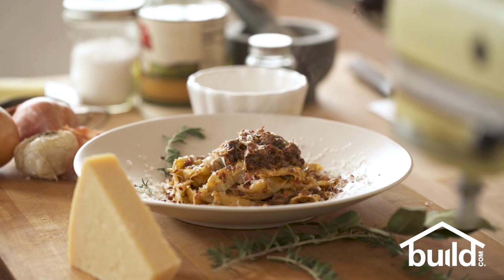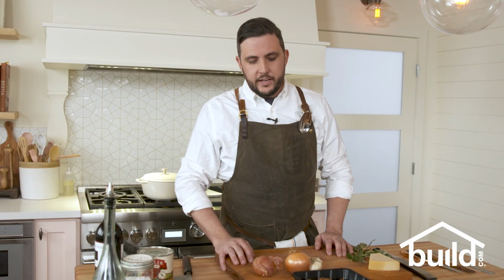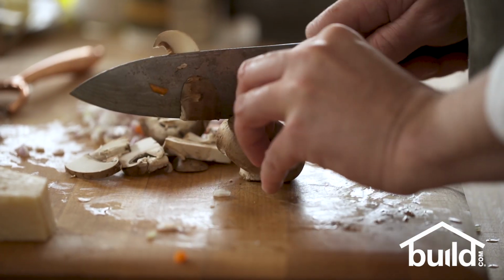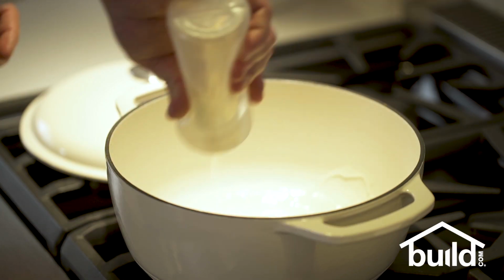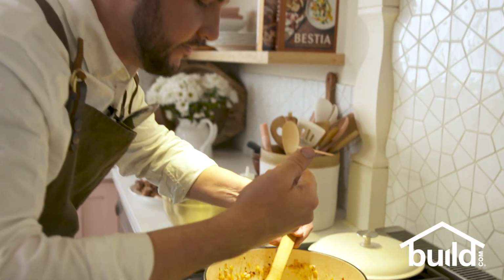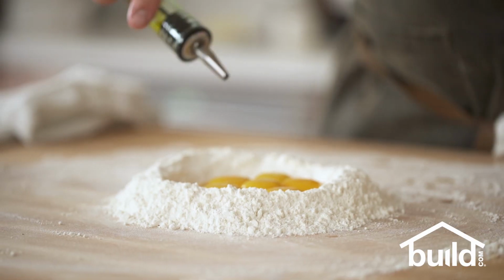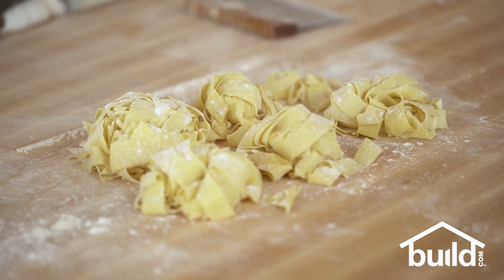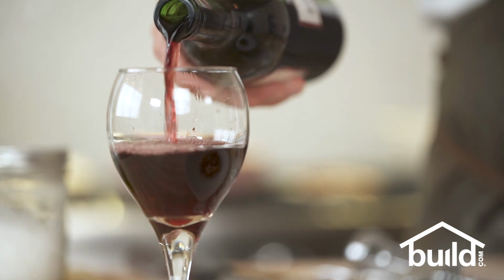From Our Kitchen To Yours: Pork Ragu with homemade Tagliatelle Pasta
Maverick just couldn’t resist making a traditional Italian meal in this gorgeous kitchen, which feels like it was meant for making big, beautiful meals! Learn to cook Pork Ragu with homemade pasta in this cooking tutorial, filmed in our Build.com kitchen.

Want the recipe?

Interested in any of these products featured in the video? It's all on Build.com! For more ideas and inspirations for a design featuring kitchens, shop this look right now!

Need help with ordering? We have project experts ready to help.

Check out more of this series AND tips by going to our YouTube page and looking under the tab "Unique Spaces".

You can also follow us on these social networks to stay up to date on our latest videos, sales, and contests:

Build.com provides this information on "supplemental" basis. Product uses and specifications, and material safety data are disclaimed.